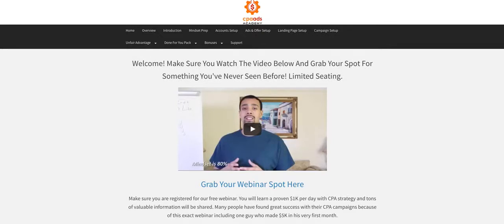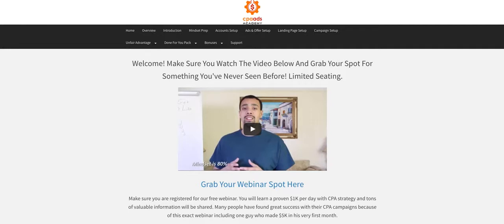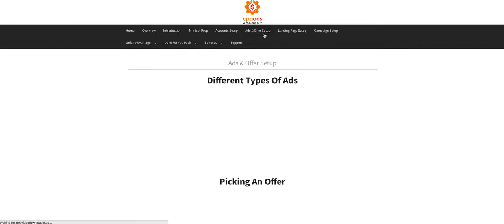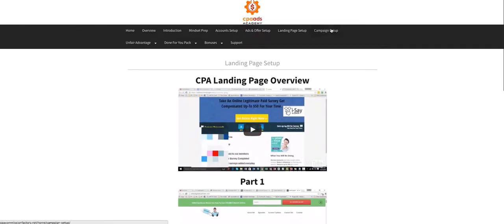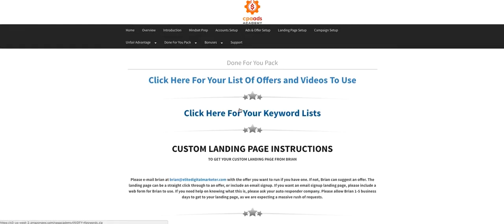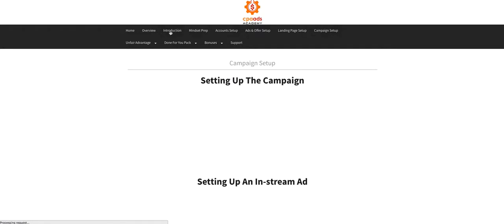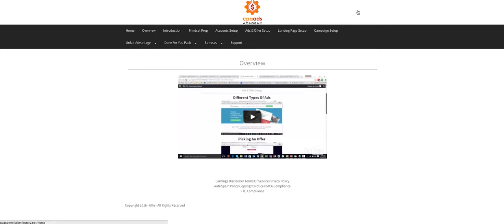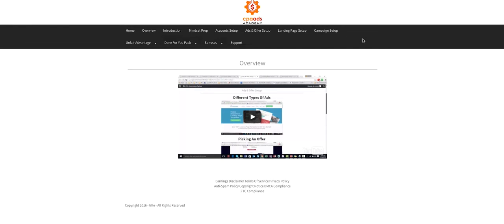How To Promote CPA offers on Youtube using CPA Ads Academy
CPA Ads Academy is the premier course on how to generate big CPA profits by using YouTube ads. However, you donot need to make your own videos